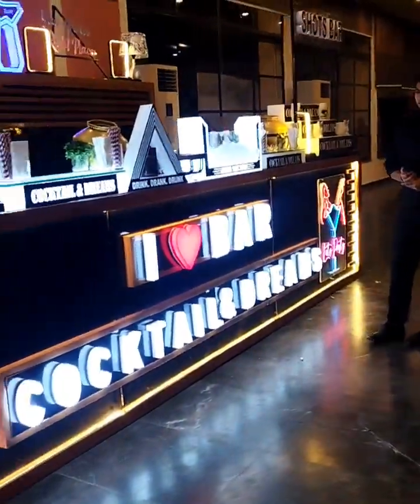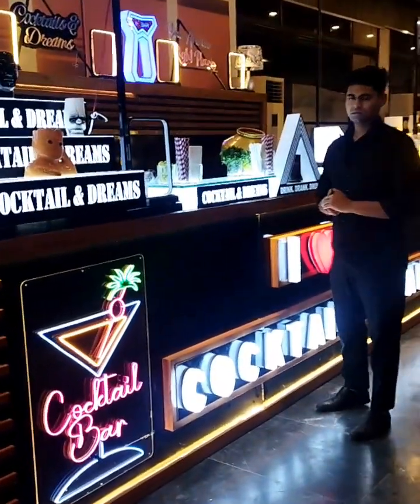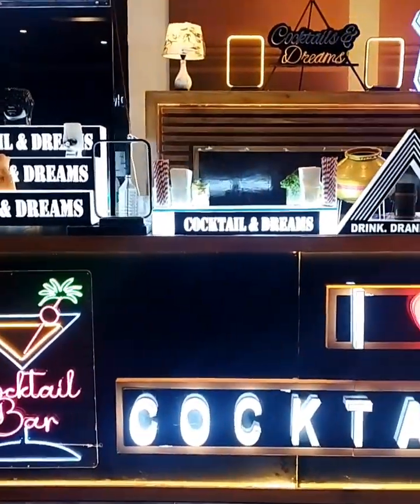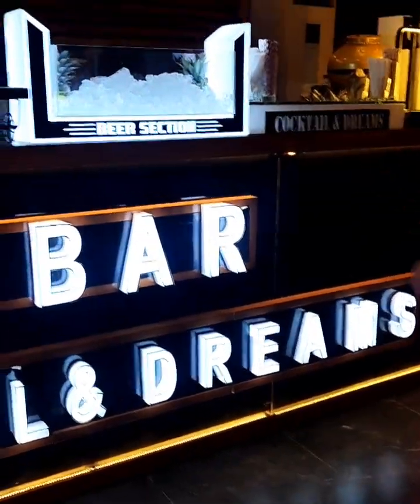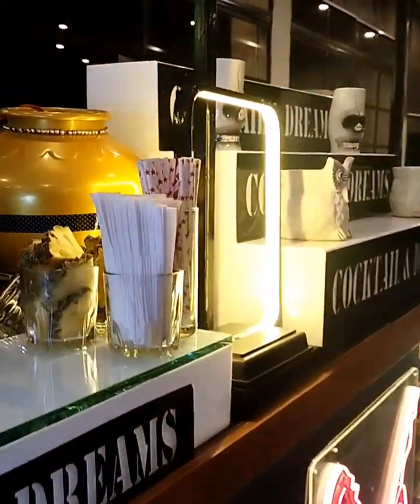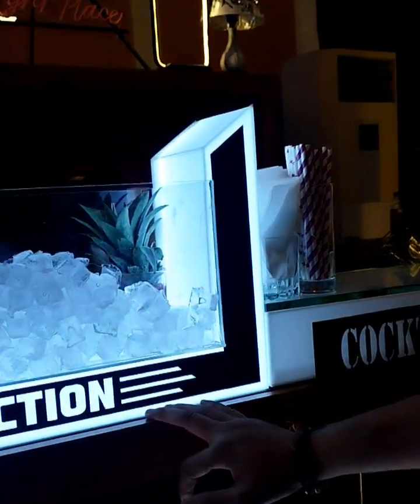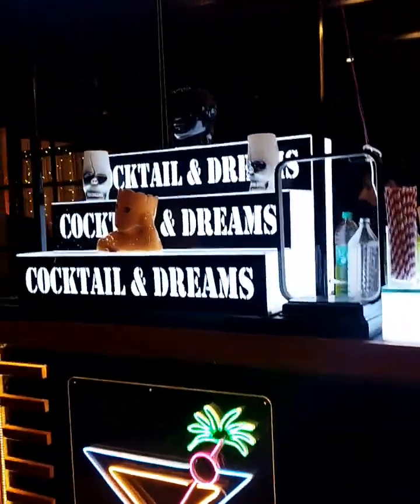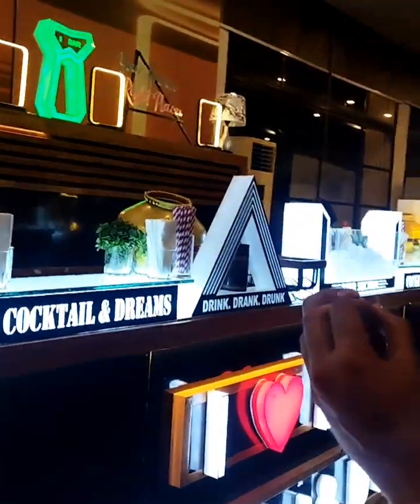Molecular Bar#wedding hotel Management#youtube#ihm#food